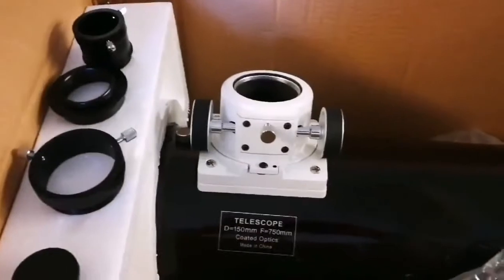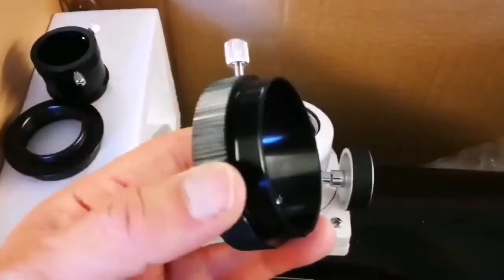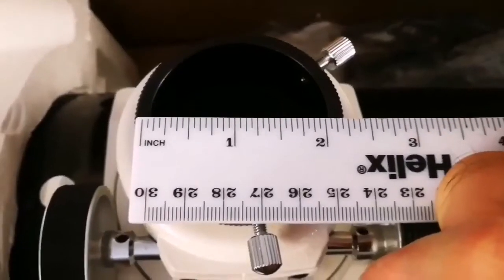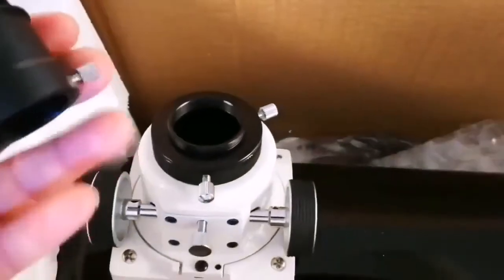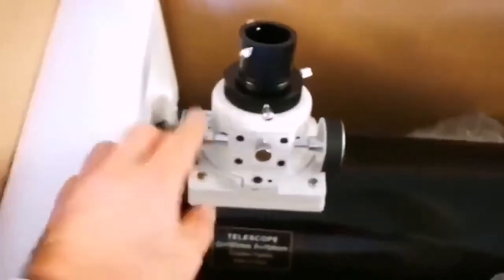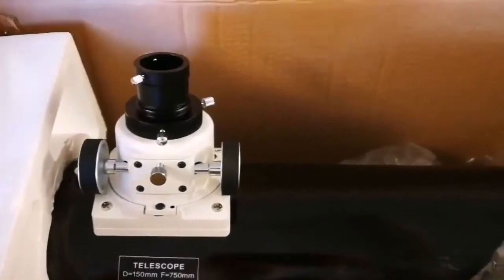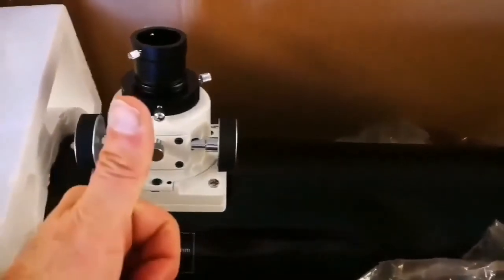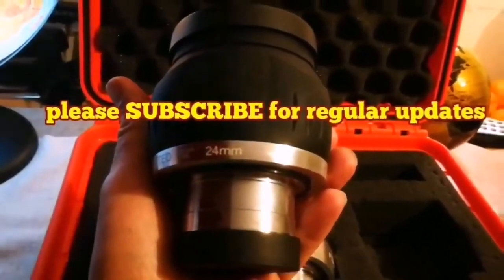Skywatcher Explorer 150P Reflecting Telescope/ 6 Inch, 150mm Mirror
N 150/750 telescope: This versatile Newtonian reflecting telescope provides both beginners and more experienced amateur astronomers plenty of light and high stability for a very modest price. It collects so much light with its generous 150mm diameter that distant DSOs such as the Ring Nebula in Lyra or the Dumbbell Nebula become beautifully visible and globular clusters, such as M13, resolve into a multitude of individual stars at their edges. Planetary observing provides rich detail in images of Saturn, Jupiter, Venus and Mars. The f5 focal ratio means this reflector falls into the class of 'fast' Newtonian telescopes. This telescope is therefore particularly suitable for astrophotography. The light gathering capacity of the 150 is 460 times greater than that of the naked eye alone (with a 7mm fully dilated pupil).

The advantages in a nutshell:

relatively high light gathering power thanks to 150mm aperture
resistant to vibration and wind due to compact design
diffraction limited parabolic primary mirror
high-contrast image due to thin secondary mirror spider vanes
portable and quickly assembled
exposure times for astrophotography can due to the short focal length
telescope weight 24kg (OTA approximately 4.9 kg)
The EQ3-2 mount:

This mount is a further development of the EQ-3 mount designed in white. It provides a stable base for most medium-sized optics and is ideal for exploring the night sky. Once you have aligned the parallactic mount with the Pole Star, you can easily sight on an object, adjust it in the field of view and track it using the flexible slow-motions. Fine adjustment is possible in both right ascension and declination. The polar elevation at the observing site can be set using the fine scale provided and adjusted perfectly by using two screws. Both polar finder and electric motors plus a control can be retrofitted to both axes: the EQ3-2 is suitable not only for visual observing, but also for getting started in astrophotography. With optional add-ons such as the motor kit or GoTo upgrade kit, long exposure astrophotography also becomes possible. With a little practice, you will soon be able to produce successful images of galaxies and nebulae.

Included with the mount:

mount with manual adjustment knobs
extra brace with eyepiece tray
suitable counterweights
It is not only important which telescope you buy, but also where you buy it.

We provide extra help:

We are a leading telescope dealer and know these instruments like the back of our hands.
We are always very happy to offer our assistance after your purchase, should you encounter any problems with your telescope’s setup or operation.
Our ‘Telescope Basics’ booklet - an 80-page beginner's guide for our telescopes – is provided free of charge with every telescope we sell.